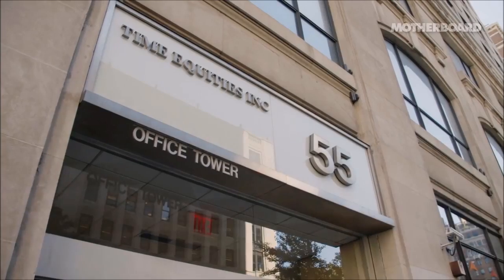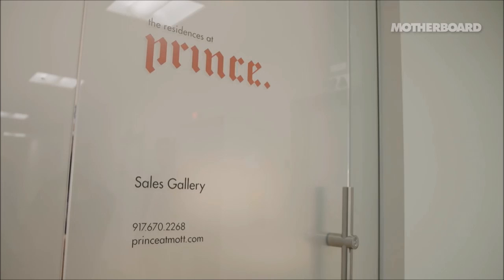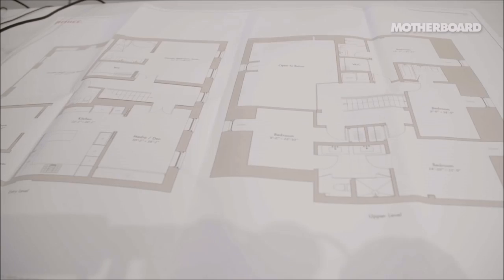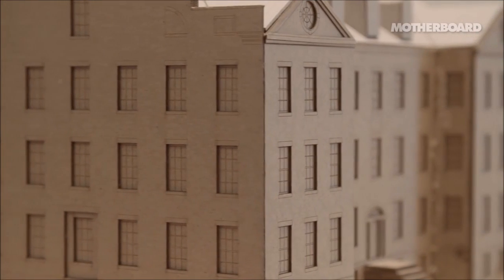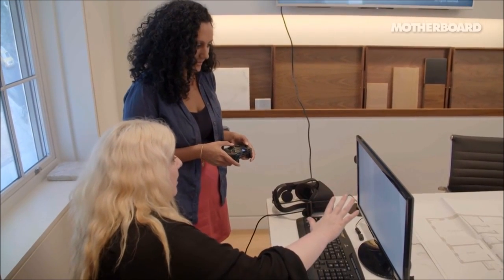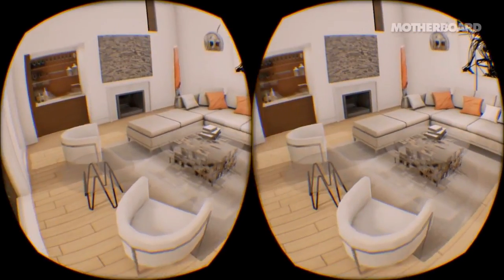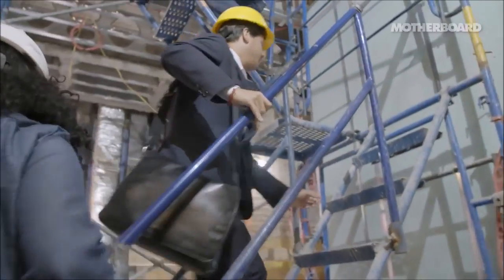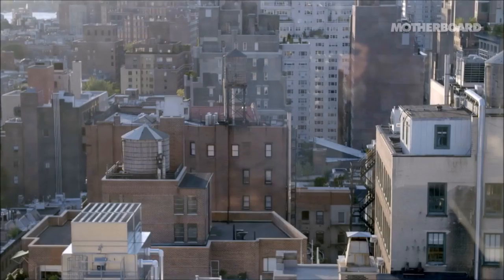Neolith Studios Using Virtual Reality to Buy Multimillion Dollar Real Estate